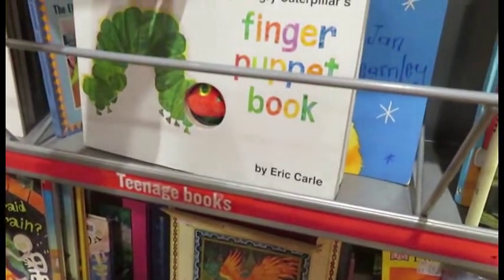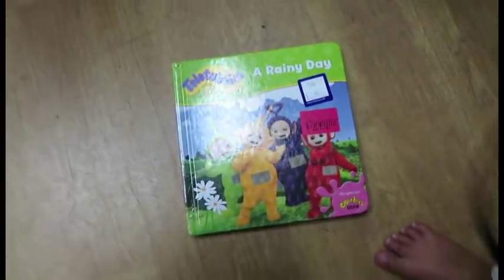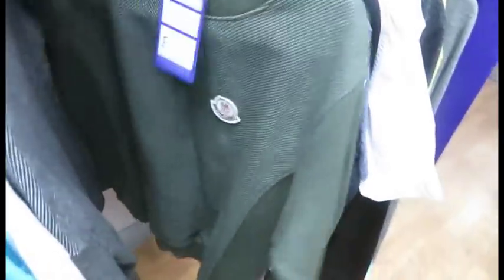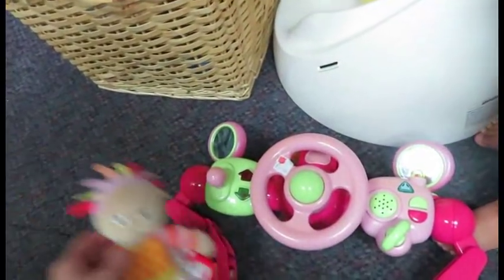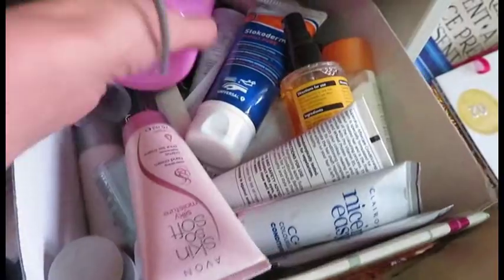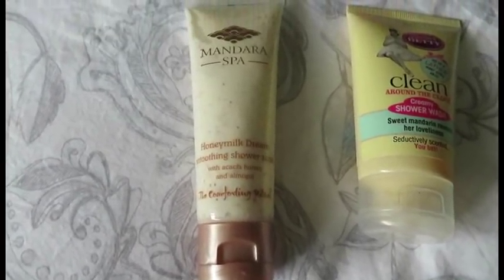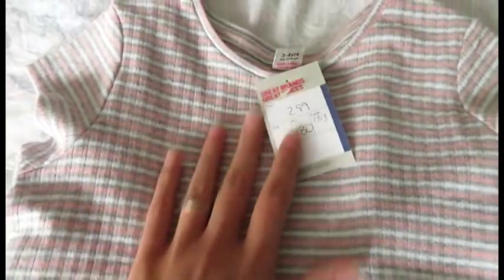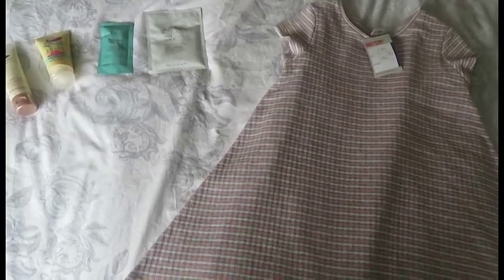COME CHARITY SHOPPING WITH ME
Hello, my name is Clare. I'm 31 and from Essex. I am married to Nasir and Mum to two boys. Kaysan is 6, Noah is 4 and I also have a baby girl called Amara who is 1 year old.

I post videos about pregnancy, baby related topics and days in the life.